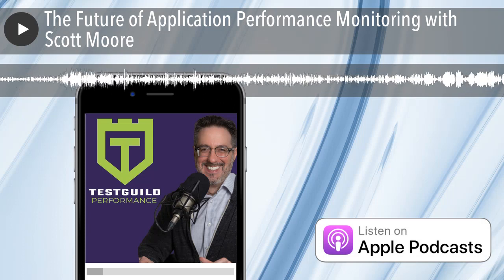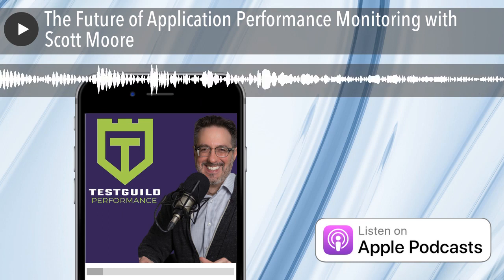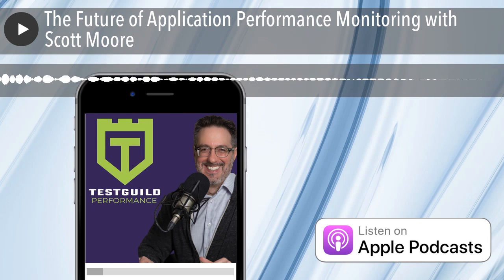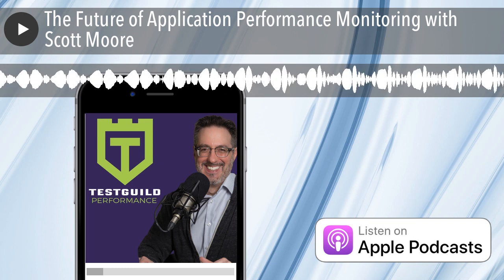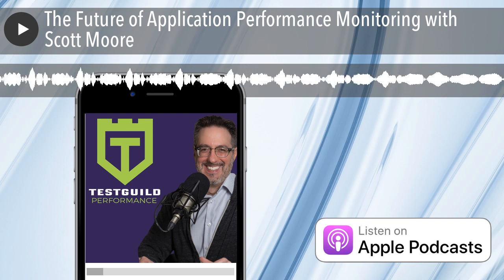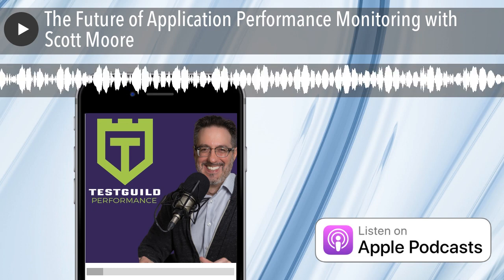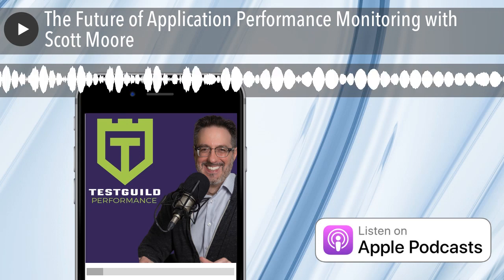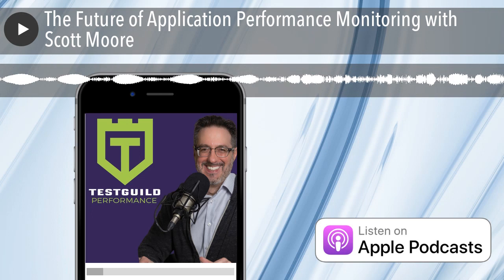The Future of Application Performance Monitoring with Scott Moore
In this episode, Scott Moore will share his thoughts about Application Performance Monitoring. We’ll discuss the latest Gartner report on full performance monitoring and where he thinks we might be heading over the next few years. Listen up and discover more about APM observability and AI Ops.